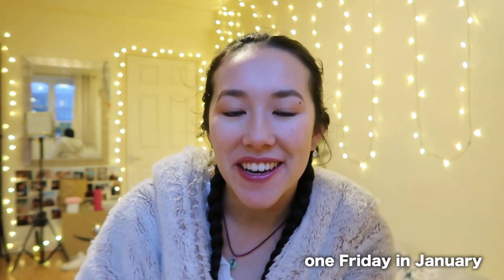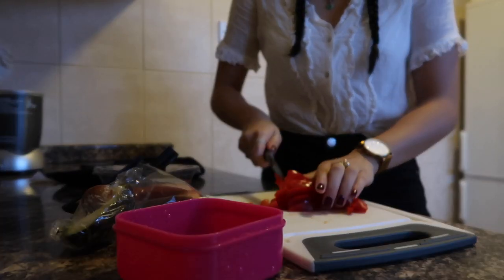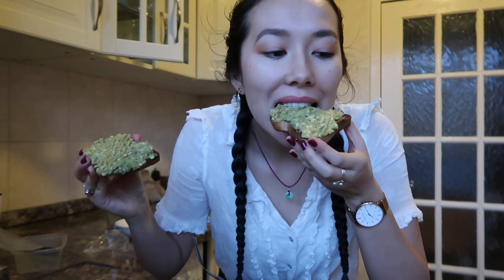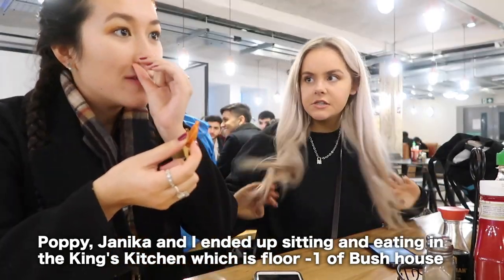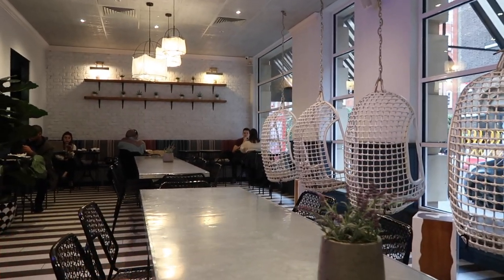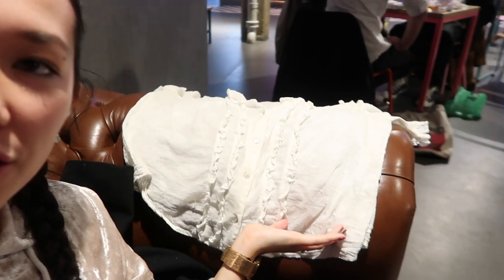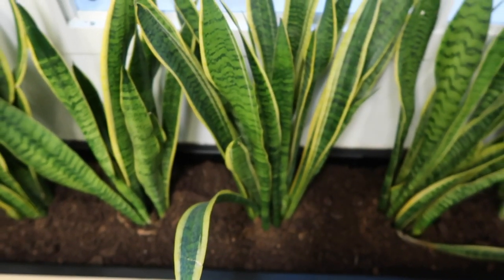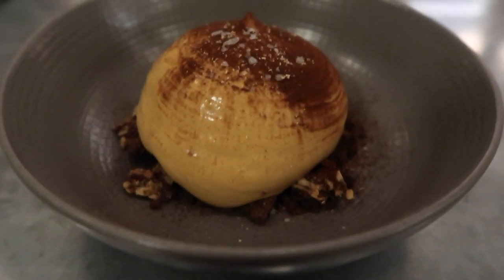university student at king's college london day in the life || Mei-Ying Chow Vlog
♡ London university vlog 2020 || Mei-Ying Chow X King's college London ♡

I thought I would give you a bit of an updated day in the life of a second year uni student studying Economics & Management at kings college london, ironically I walk past UCL every morning before I get to uni! I take you into my 3 tutorials, which include corporate finance, macroeconomics and consumer behaviour as well as give you some insight into the modules I'm currently studying. I hang out with my friends in the kitchen and dining spaces a lot as well as the meadow... and of course try out the new sleeping pods on the 8th floor. I also have a fun friday hobby of popping to my nearest T2 for a free iced matcha and catch my friends reaction. It wouldn't be a friday without ending it with the highlight of my week - the fancy dinner with dad. Despite spilling my berry matcha down my clean white shirt, Janika and I just about managed to salvage it so I could feel all dressed up for Frenchie. Tell me those courses didn't make you salivate... I really hope you enjoyed this vlog and if you have any questions feel free to leave them in the comment section below!

Lenovo iBOOK tablet My sister got this on the black friday sales a couple of years ago for only £200 so half price!!
MacBook Pro 13 inch retina display you can often get student discount on apple products too!!
Canon g7x mark 2 again I'd wait for some black friday or boxing day sales as these often come down in price dramatically but they go quick!!
40m fairy lights

If you’ve read this far in the description, omment below “Frenchie” to earn some secret Chow points!

Key Words- A day in the life at uni, university in England, British university, going to uni in England, London university, KCL university, university room tour, uni room tour,